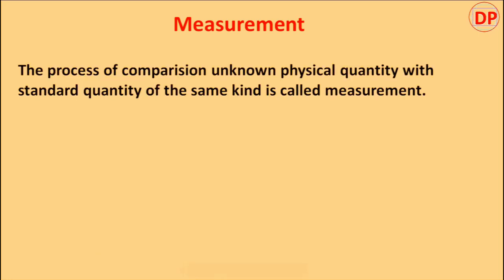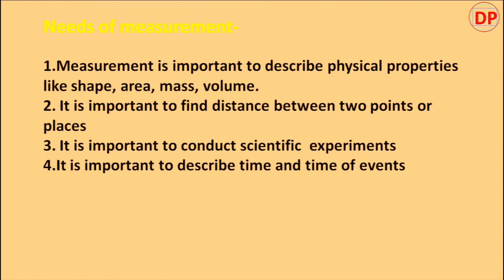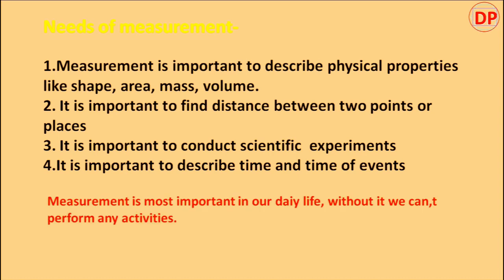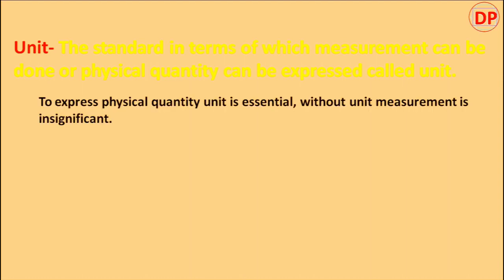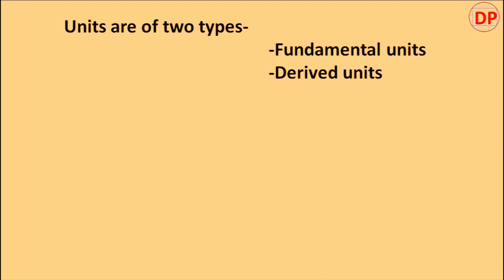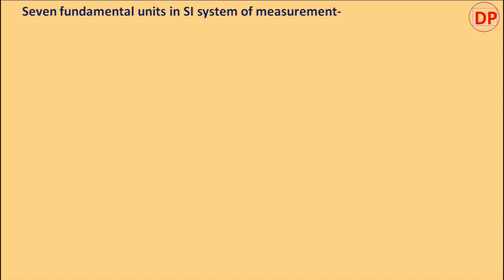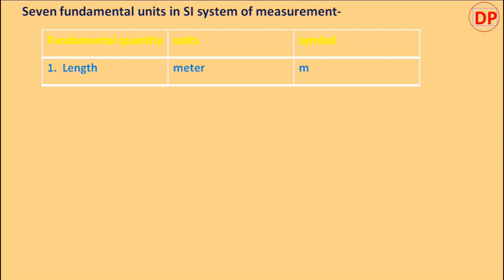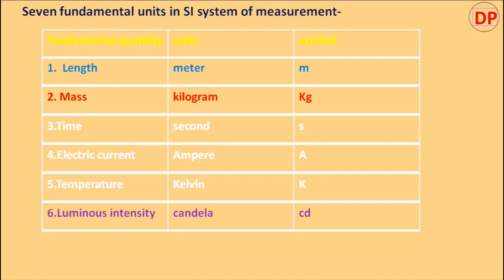Fundamental units / Measurement and unit / Fundamental units in SI system of measurement Science 10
Measurement
units
measurement and units
fundamental units